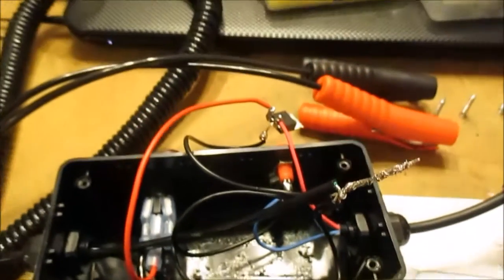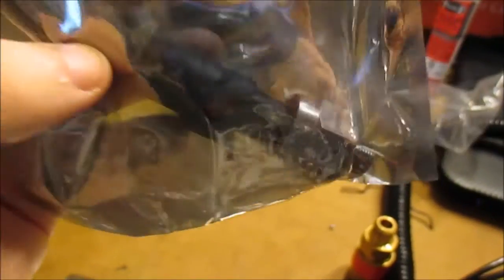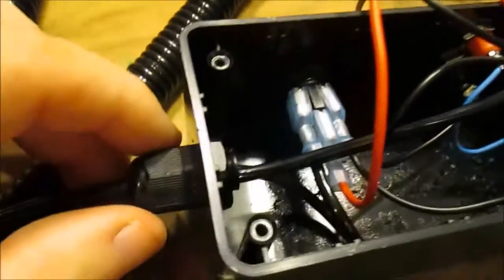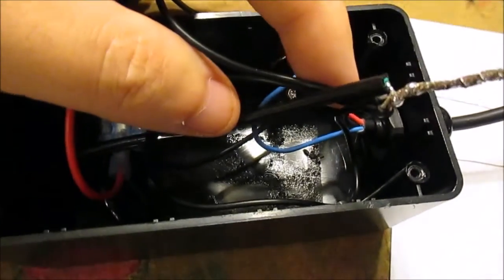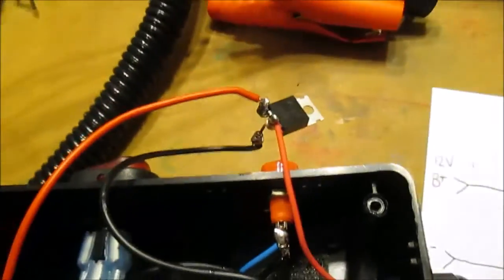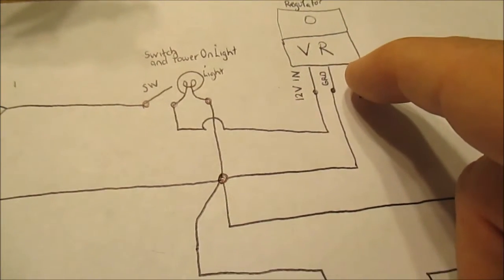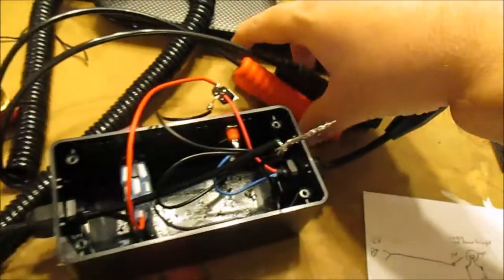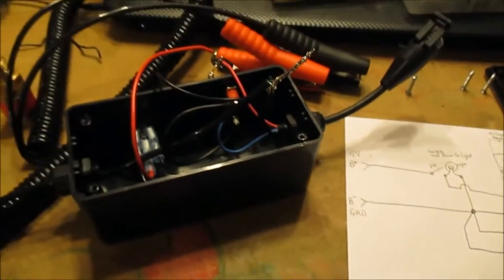Homemade In-Cylinder Pressure Transducer Part 1 The Build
In this video, I will show you how I made a homemade in-cylinder pressure transducer. Basically I plan on using this homemade tool, to look at a waveform of intake, compression, power, and exhaust. Using this type of tool allows the user to gather much more info about what is happening inside the combustion chamber, versus a standard compression gauge.